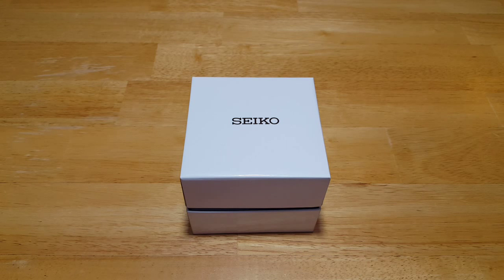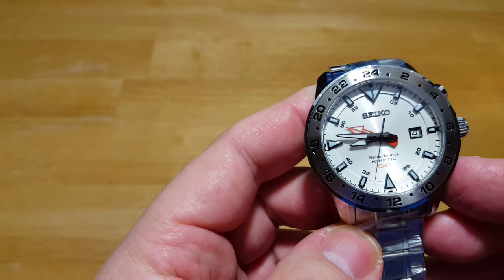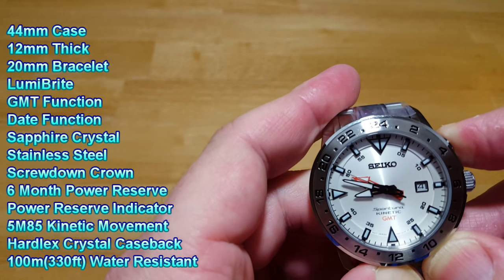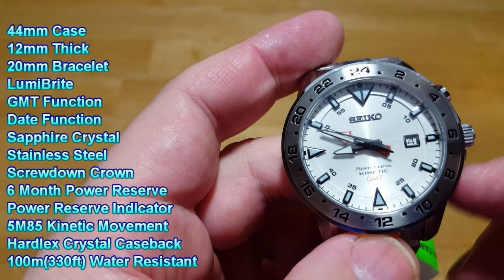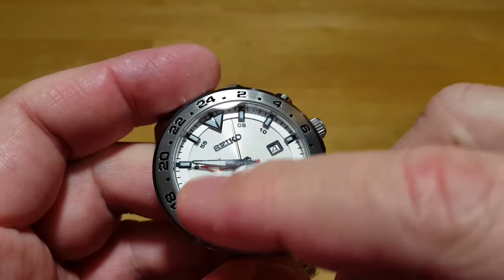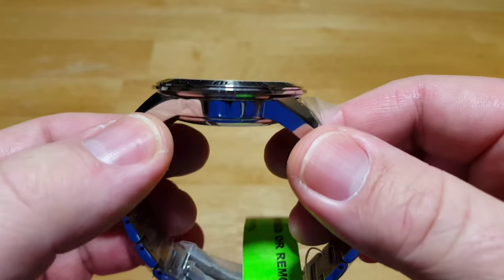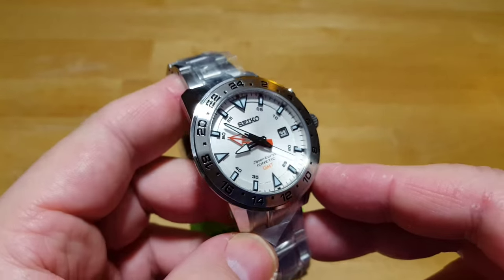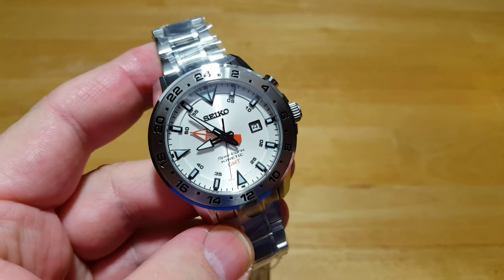Rolex Is That You? | Seiko Sportura Kinetic GMT 100m SUN025P1 Unbox & Review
MAVERICKWATCHREVIEWS BESTWATCHREVIEWS Sold out on Amazon.

Camera: Samsung Galaxy S8
Editing Software: Power Director 17
Picture Editor: Adobe Photoshop